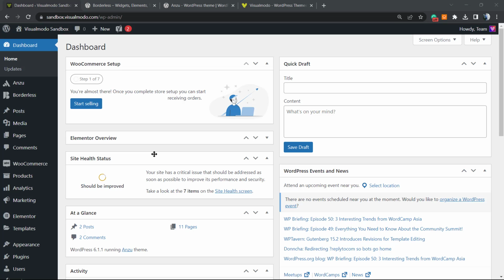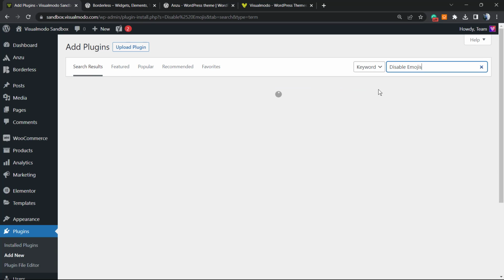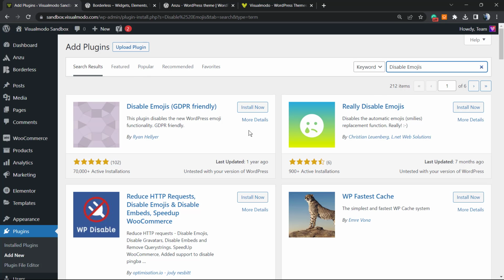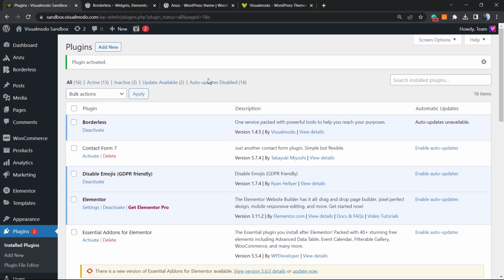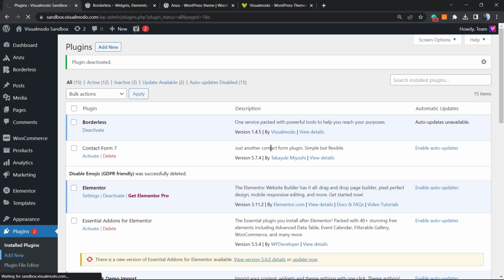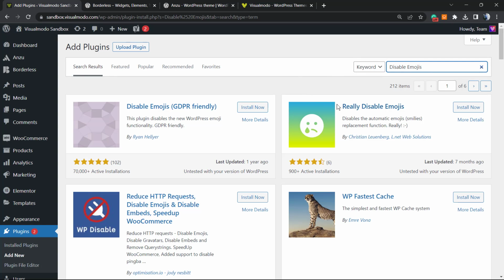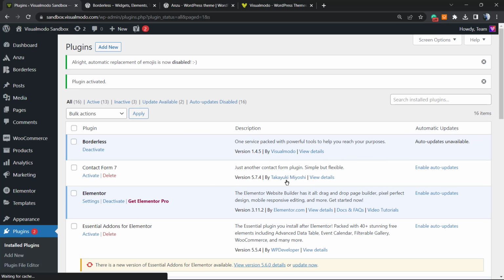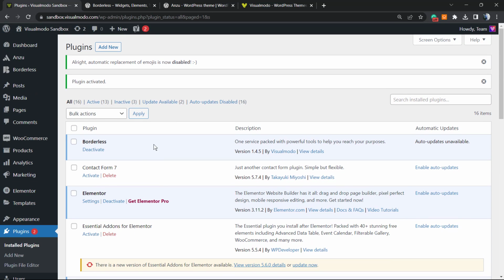How to Disable Emojis in WordPress site For Free? No Coding Required - Optimize Performance & Speed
In today's video tutorial we'll learn hoe to disable Emojis in your WordPress website in a simple, fast and free method.

Are you attempting to block Emojis on your WordPress website? Emojis are small images that are utilized to convey feelings or emotions. WordPress requires additional CSS and a JavaScript file to add support for emoji, some users want to remove this extra content in order to improve performance and speed. In this video, we'll demonstrate how to disable emojis in WordPress effortlessly.

Emojis are small icons or emoticons that are popular on the internet. Emoticons originated in Japan, and are now part of the Unicode character set, they are supported on desktops as well as mobile devices such as iOS and Android.

The emojis feature was first implemented in WordPress version 4.2 and the primary reason for adding this feature was to add native support for Chinese, Japanese, and Korean language characters. By default, WordPress activates an additional JavaScript file and some CSS to enable emoji support.

For this approach, we will utilize a plugin to disable Emojis in WordPress.

First, you must install and activate the Disable Emojis plugin. Read our article on how to install a plugin that is WordPress-based for additional information.

The plugin is preconfigured and doesn't require any configuration from you.

When activated, it will prevent you from enabling emoji on your WordPress website.

We hope this article assisted you in learning how to disable Emojis on your WordPress website. You may also want to peruse our article on how to create a custom Facebook feed in WordPress and our article on how to add web-based notifications to your WordPress website.